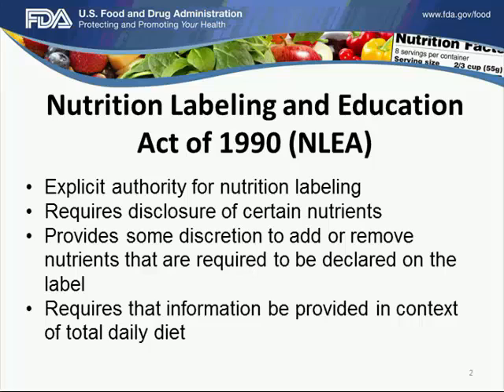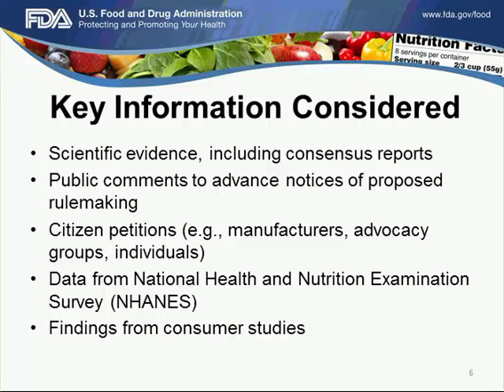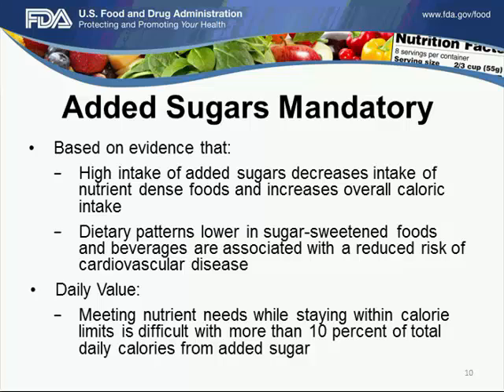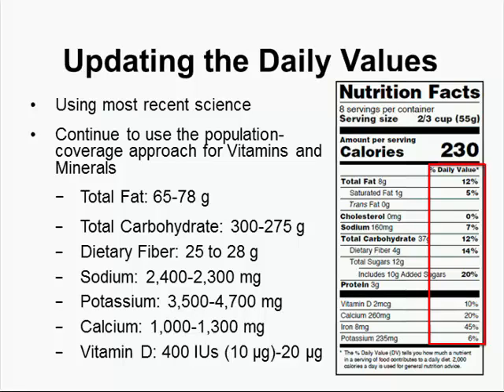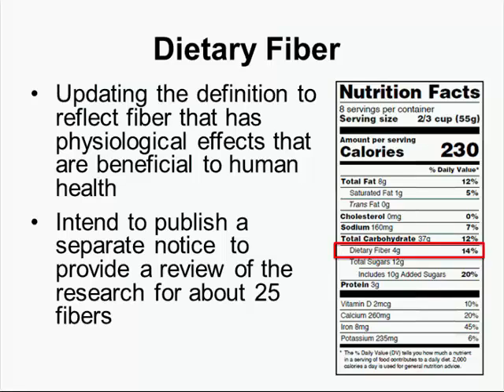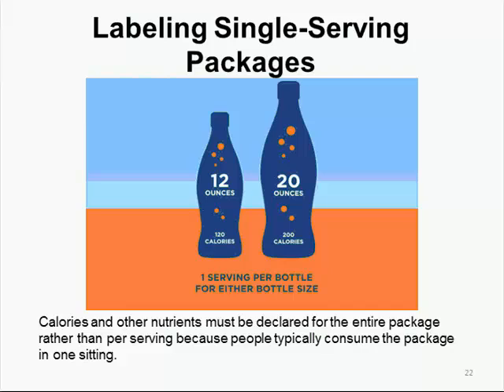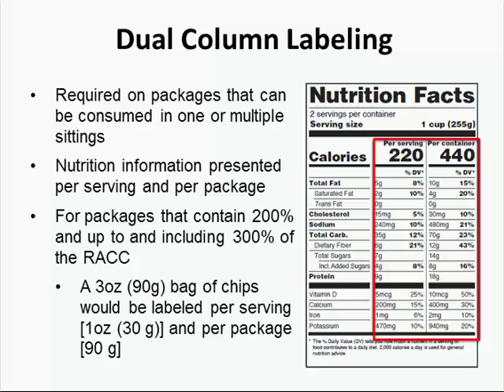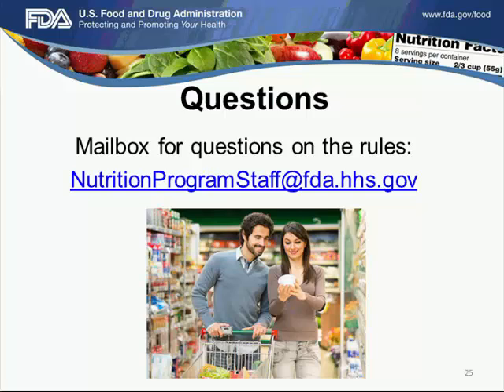Final Rules to Update the Nutrition Facts Label